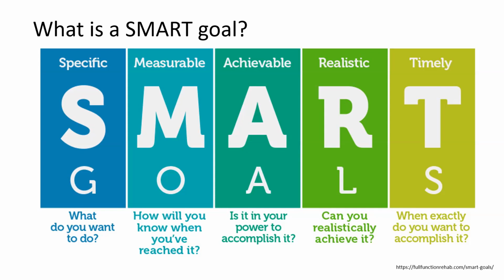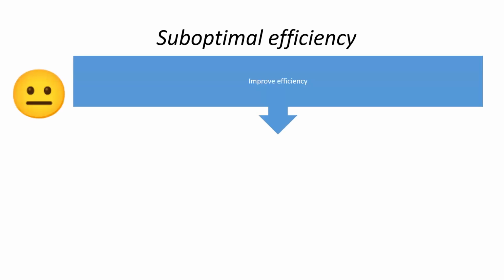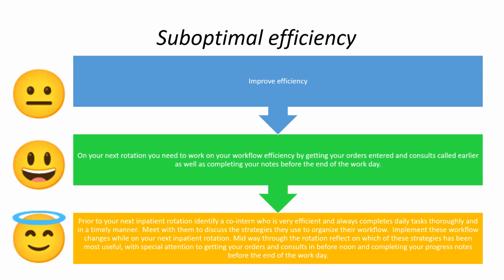04. How to create SMART goals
by Dr. Adela Greeley